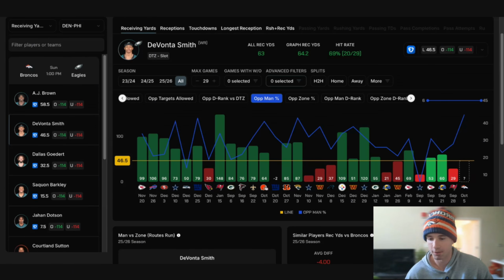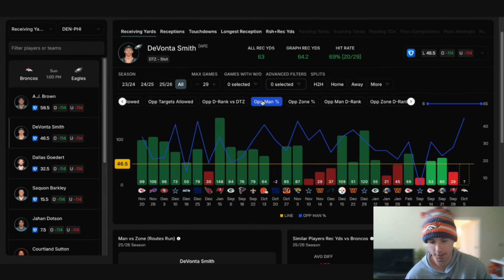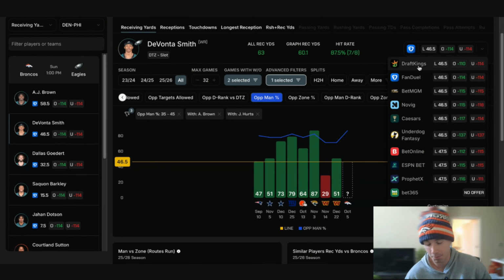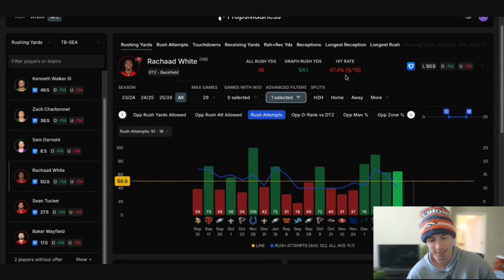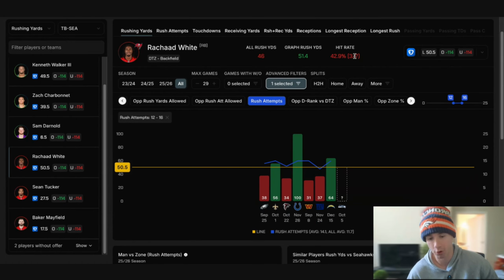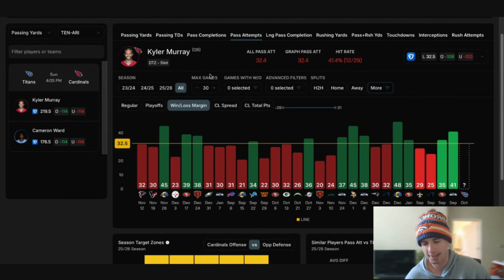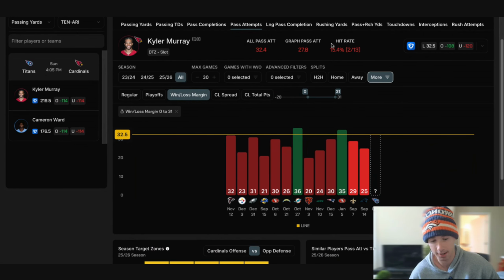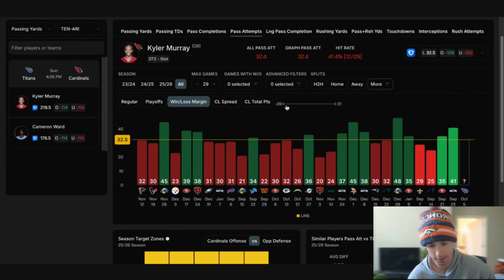How to use PropsMadness to Research & Identify the Best NFL Player Props to Bet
Making a quick video on how I find my bets for the NFL using PropsMadness, one of my favorite NFL tools, and THE BEST NBA tool as well (season coming up!).

Check out PropsMadness on X and YouTube

I’m having a solid season so far betting the NFL (Season Record: 53-34 +26.04, 35.1% ROI), and PropsMadness is the main reason for that.

🏈 Want to learn how to find winning NFL player prop bets?
In this video, I’ll show you step-by-step how I research player props for the NFL using real data, projections, and line movement. You’ll learn how to find value bets, spot soft lines before they move, and build a repeatable process for winning long-term in NFL betting.
Whether you’re betting on DraftKings, FanDuel, Caesars, BetMGM, Underdog Fantasy, or PrizePicks, this video will teach you exactly how to research NFL bets, how to find player prop edges, and how to win betting the NFL. I’ll walk through how to analyze player stats, track usage rates, read projections, and identify profitable spots for your next NFL Sunday.

🔥 What you’ll learn:
How to research NFL player props efficiently and accurately
How to find +EV (value) bets before the lines move
What stats, matchups, and metrics matter most for NFL props
How to analyze fantasy data and betting markets together
How to think like a sharp bettor and win more NFL bets
How to win at NFL player props on PrizePicks, Underdog, and DraftKings
If you’re serious about learning how to bet smarter on the NFL, this video breaks down my full research process — from identifying the best player prop bets, to comparing odds, to locking in the most profitable lines each week. Perfect for anyone looking to improve their NFL betting strategy, win more bets, and understand how to find true value.

How do you research your NFL bets each week?
What’s your favorite site or tool for finding player props?
Which NFL stat do you always check before locking in a bet?

⚡ If you’re passionate about sports betting, NFL player props, and betting strategy, make sure you LIKE, SUBSCRIBE, and turn on notifications so you don’t miss my weekly NFL picks, betting tutorials, and player prop breakdowns!